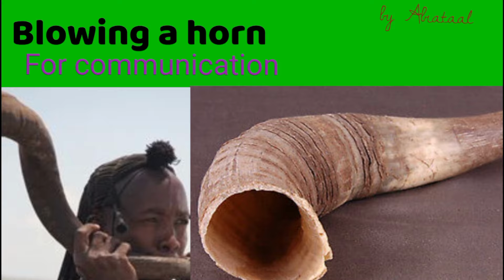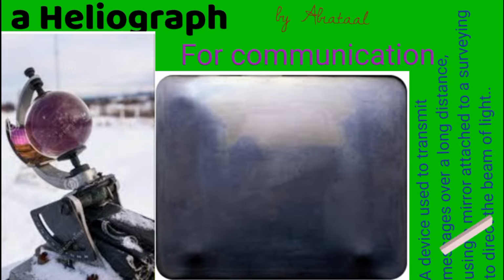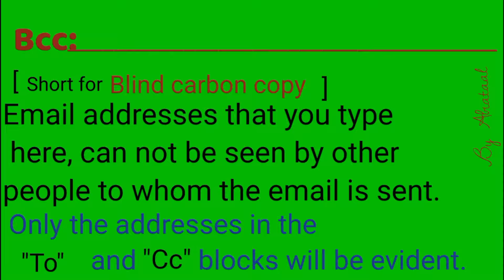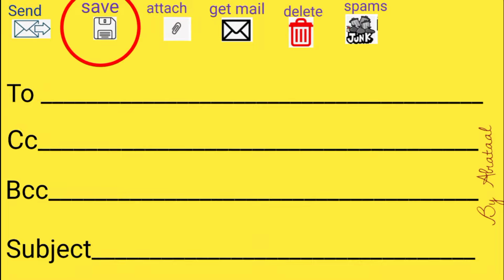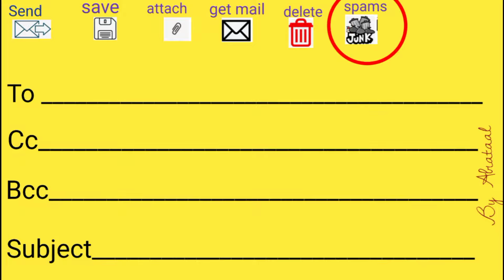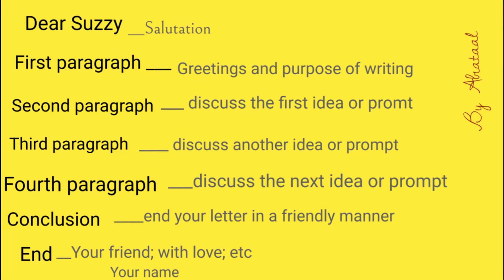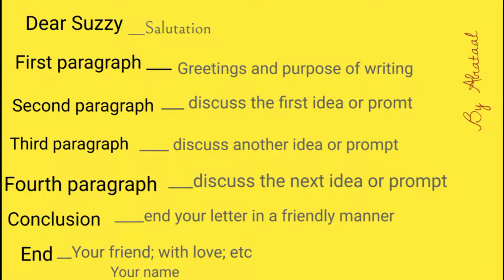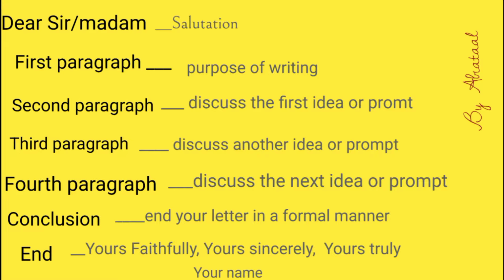How to write an email.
education@EnglishAbiatal English, learning how to write an email is one of the right things to do, followme @